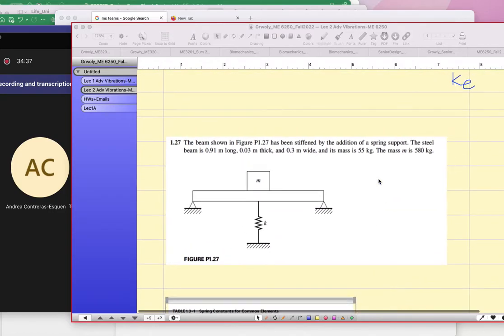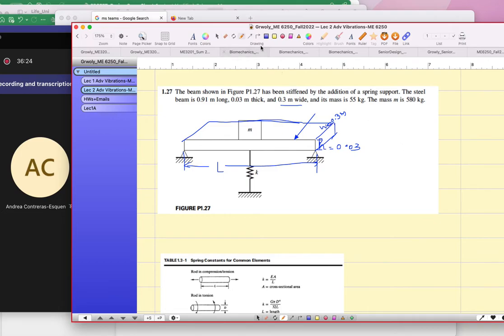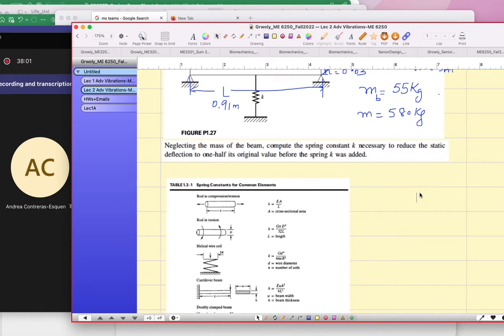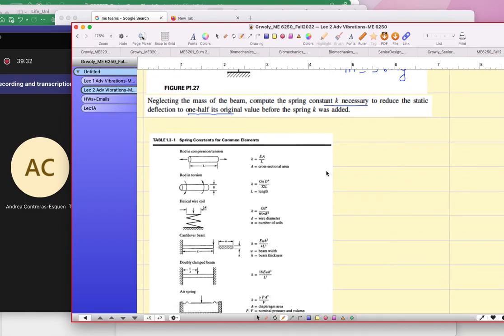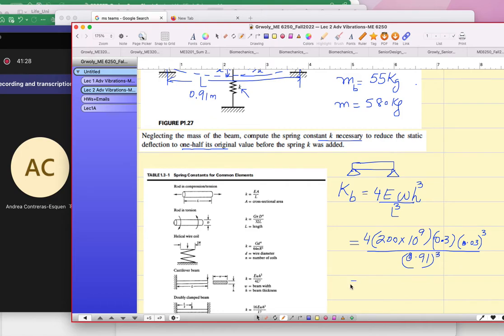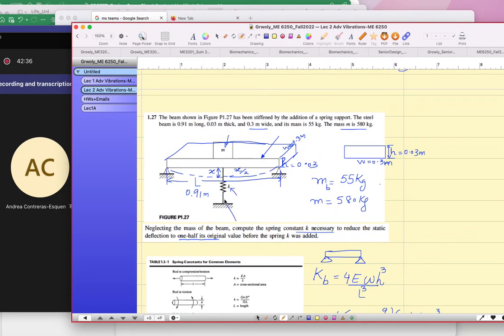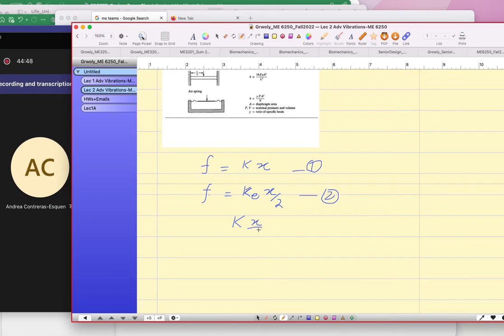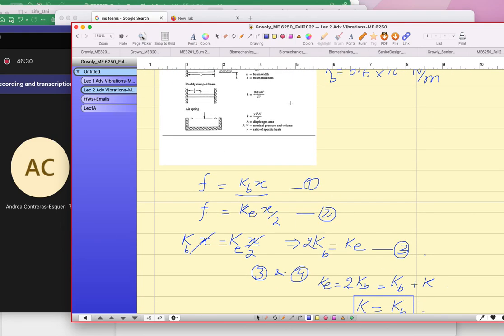How to find beam and column stiffness P1.27